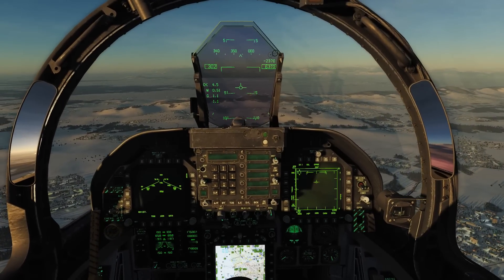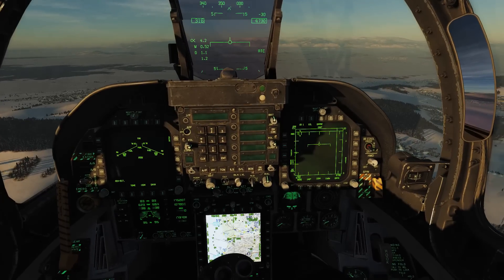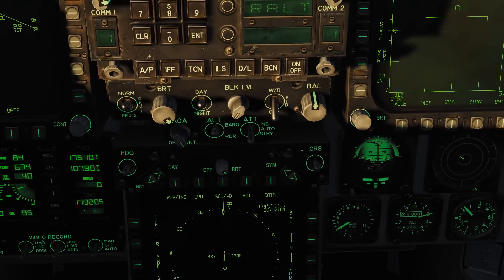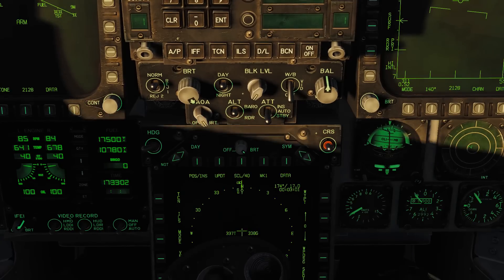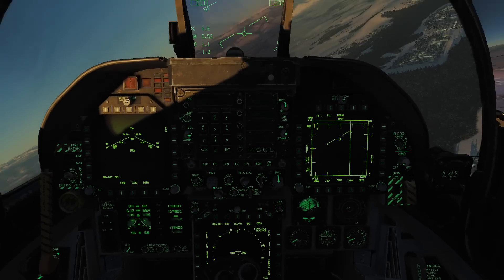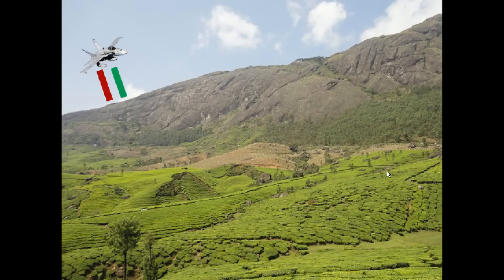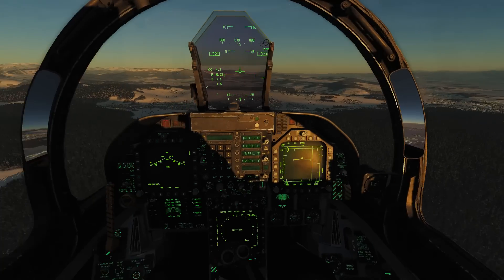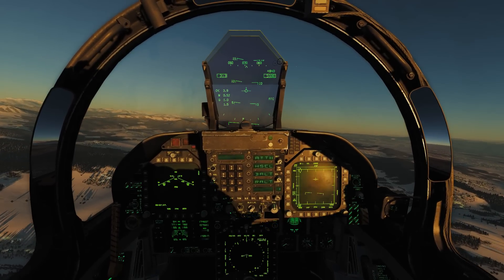DCS: F/A-18C Hornet Autopilot Tutorial/Explanation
A look at the DCS F/A-18C Hornet's autopilot modes and how they work and how to engage and disengage them. also a quick look at auto throttle.